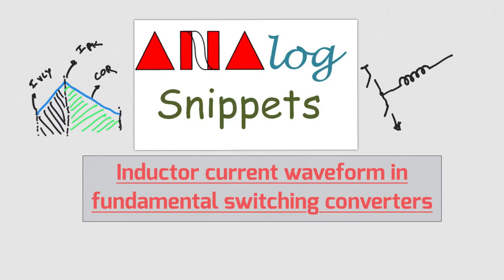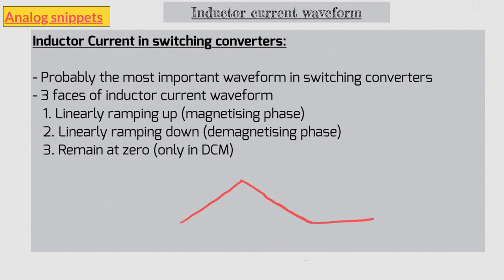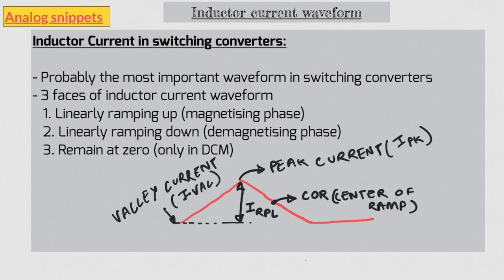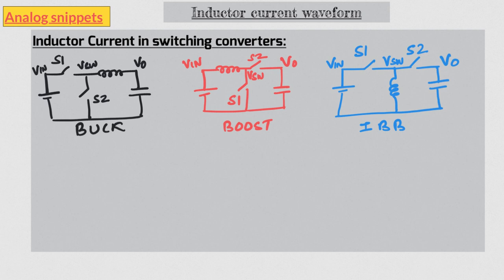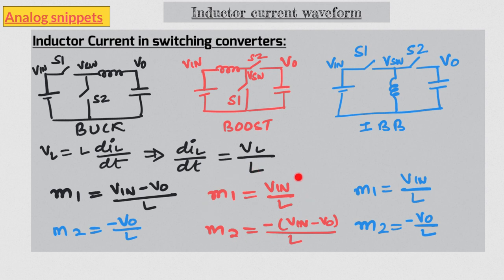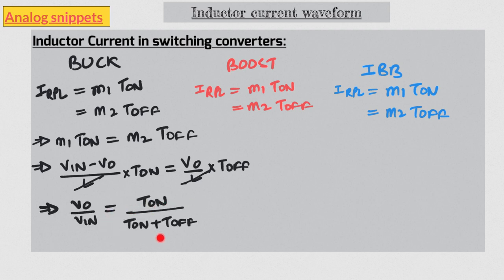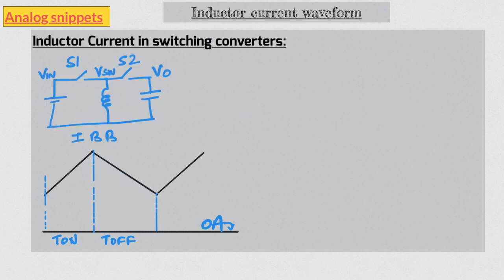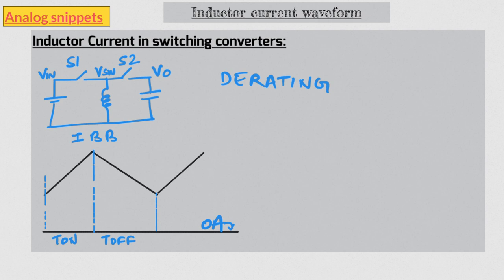#52 Inductor current and related waveform in switching converters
Inductor current is one of the most important waveform in inductive switching converters. This video explores different aspects of Inductor waveform.